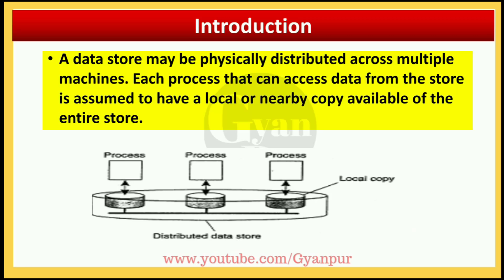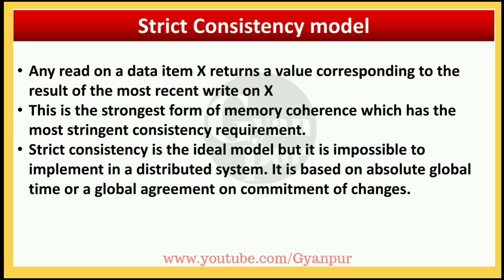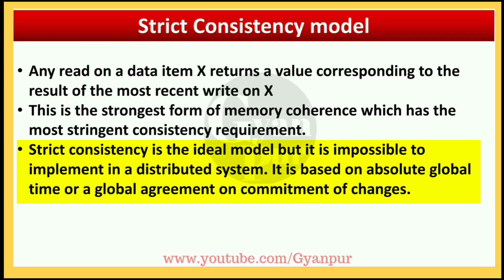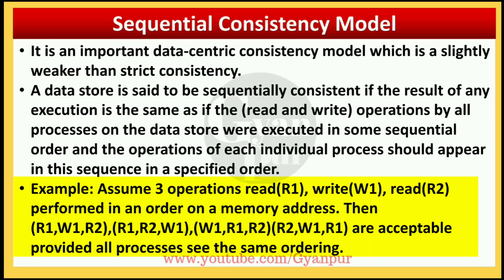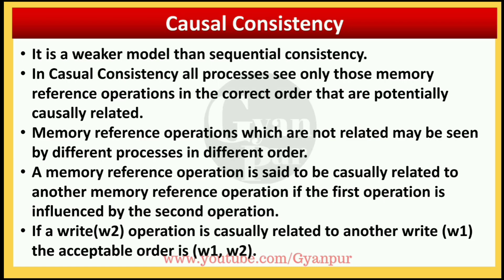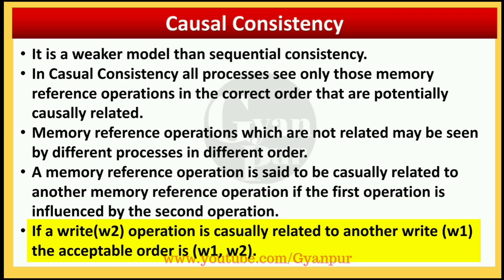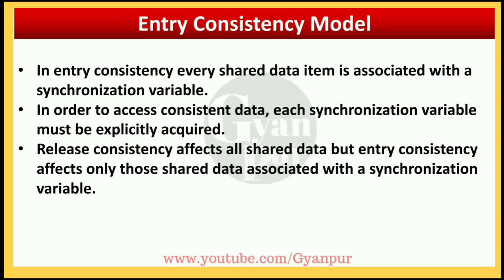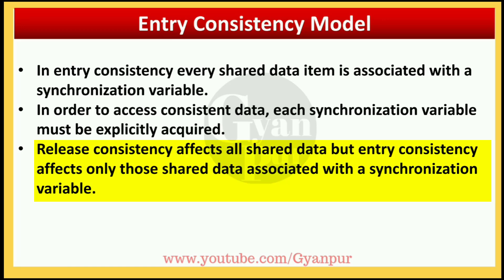Data Centric Consistency Model |Distributed Computing Question & Answers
This video gives brief description about Data centric consistency model in distributed computing which a very important question in MU exams